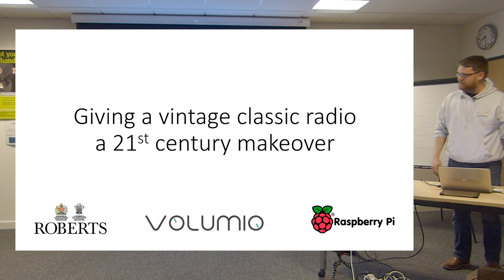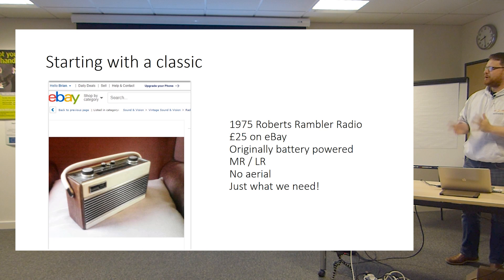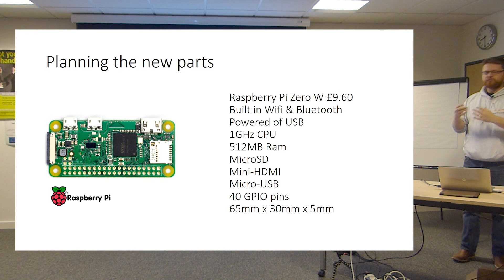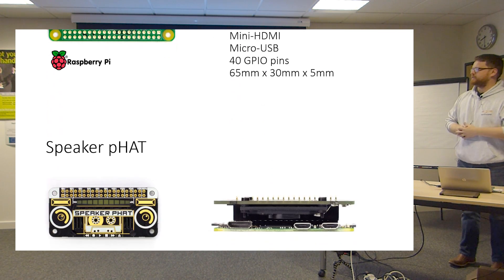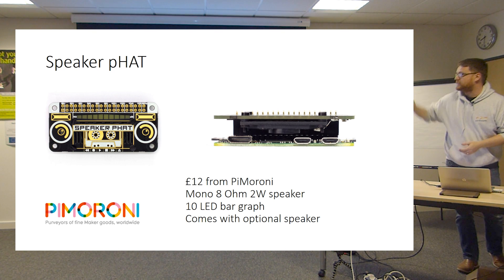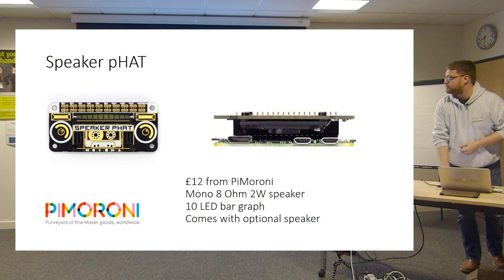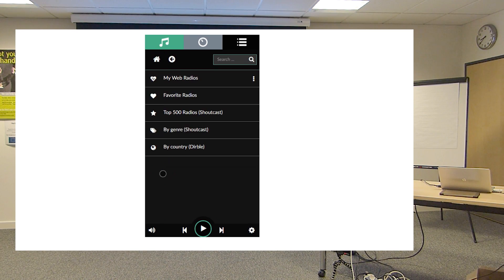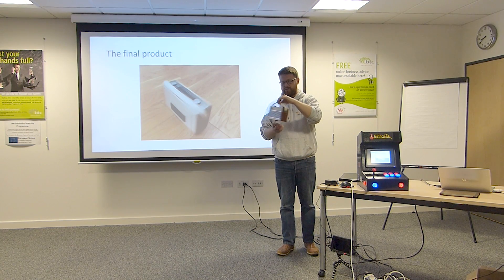Giving a vintage radio a 21st-century makeover with a Raspberry Pi Zero W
This episode is a recording of a talk we recently gave at the user group in Stevenage.

Hear about how we turned a Roberts Radio into an internet enabled raspberry pi powered 21st-century radio with help from Pimoroni and Volumio.

I know many may say "you destroyed a classic working radio!" and we are really sorry we did try hard to find a broken one. It is already being well used and won't be forgotten.

If this sounds all too much bother then the excellent pimonori have just released a complete build your own web radio kit